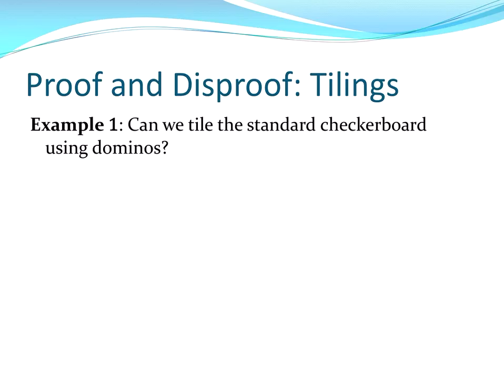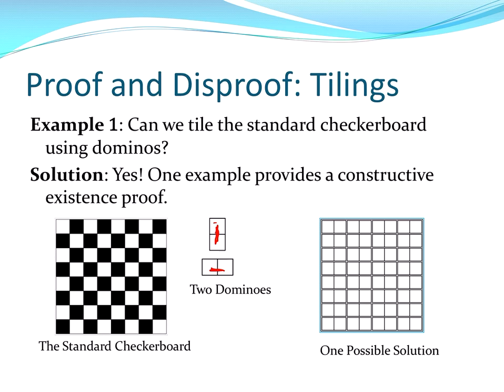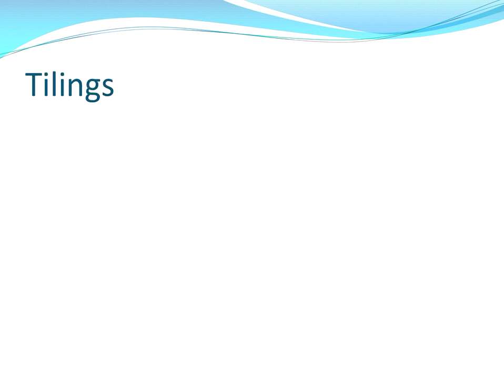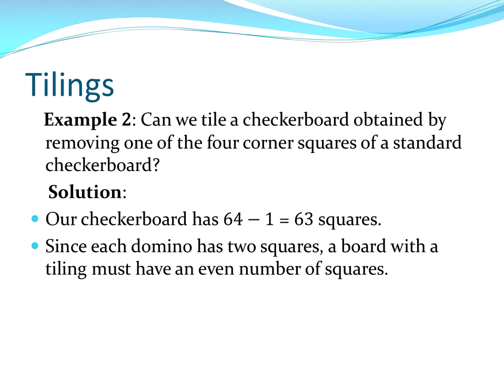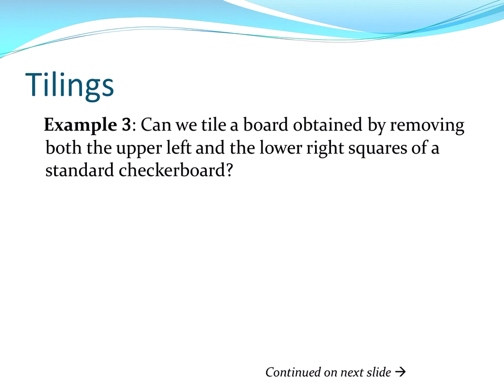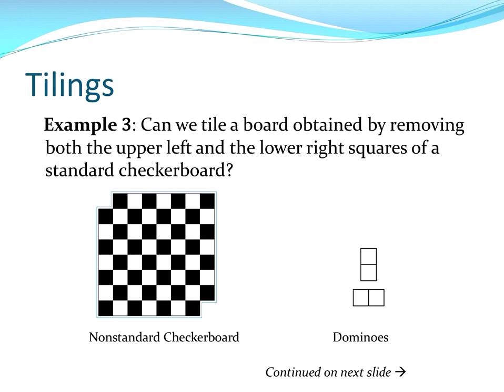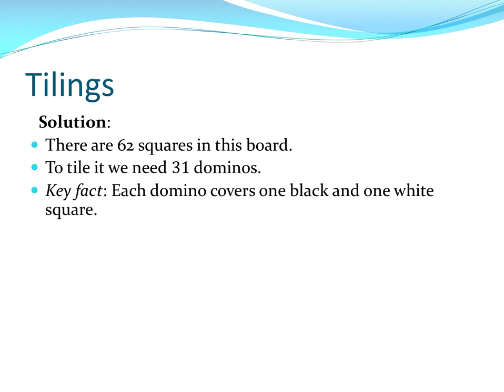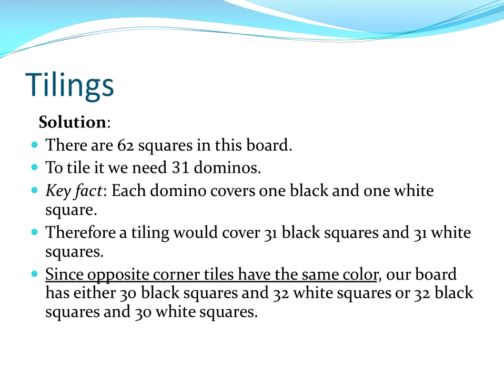Rosen 1.8 - 3